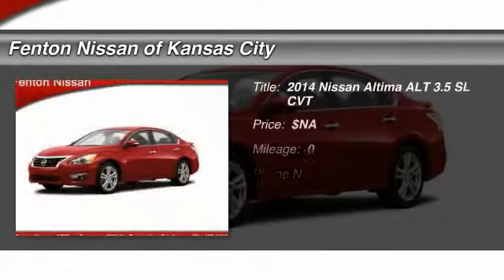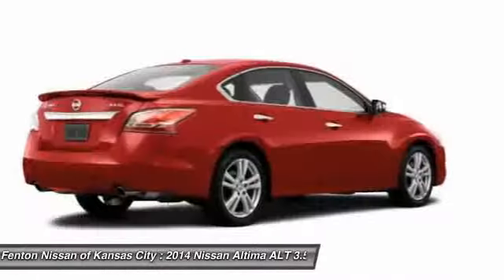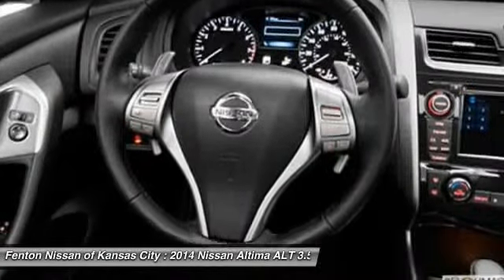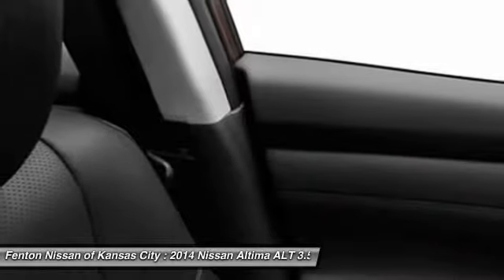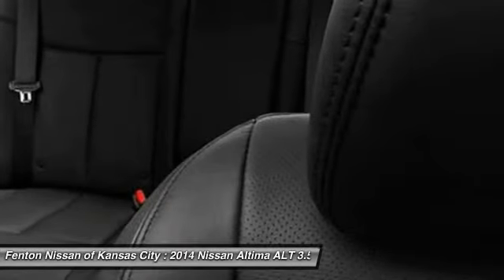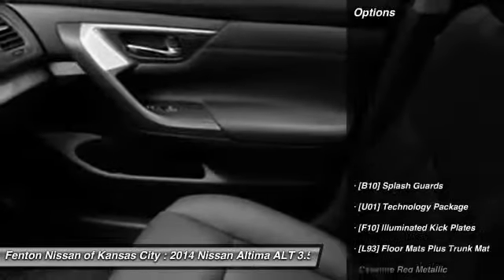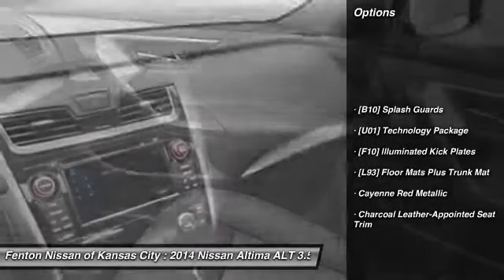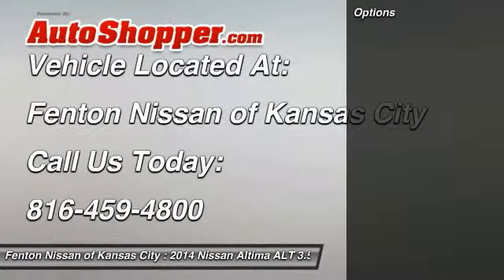2014 Nissan Altima ALT 3.5 SL CVT Kansas City MO 64153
2014 Nissan Altima ALT 3.5 SL CVT

This vehicle is located at:

9600 North West Prairie View Road